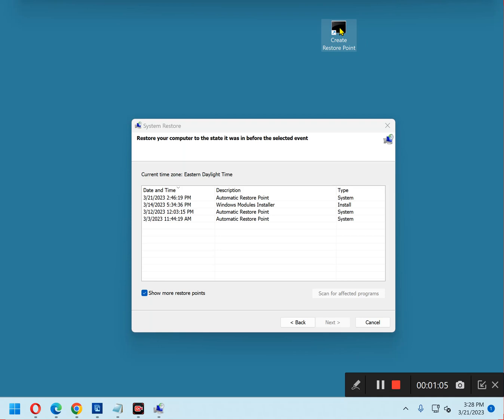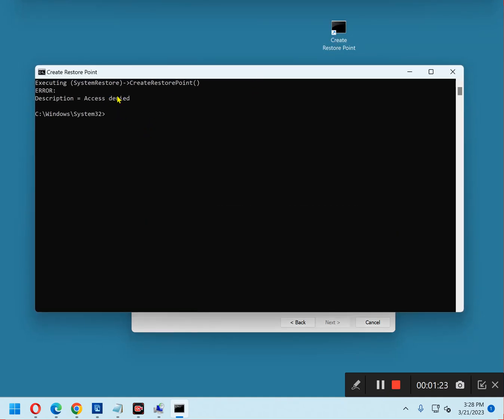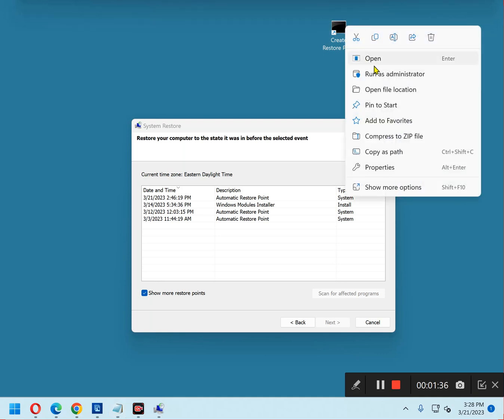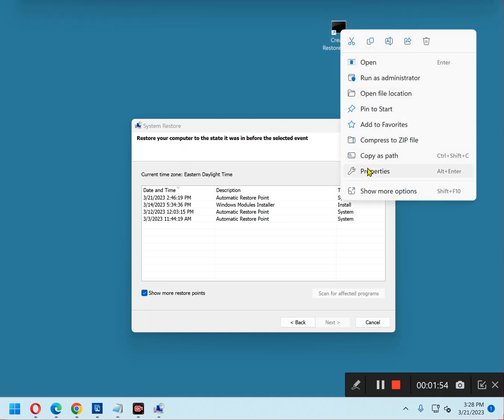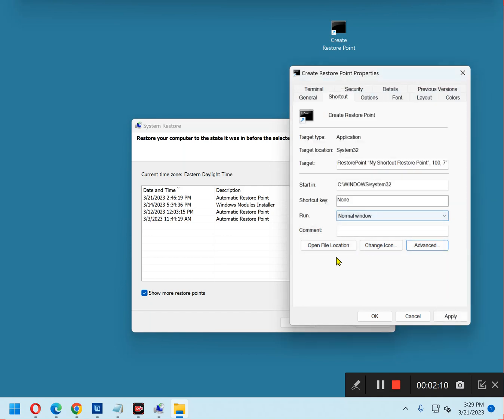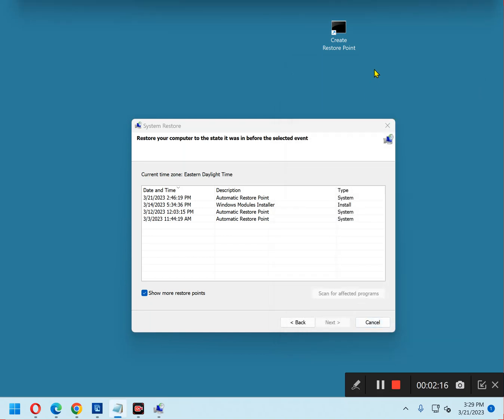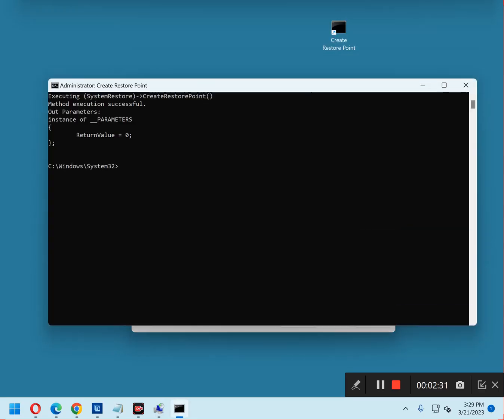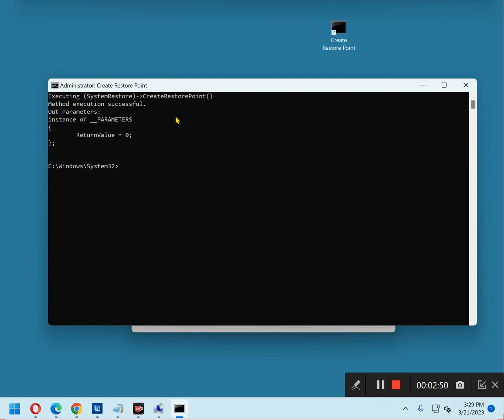How to force a Windows shortcut to always 'Run as administrator' by default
This video shows how to make a very simple tweak to your Windows shortcuts to force them to always 'Run as administrator' by default.